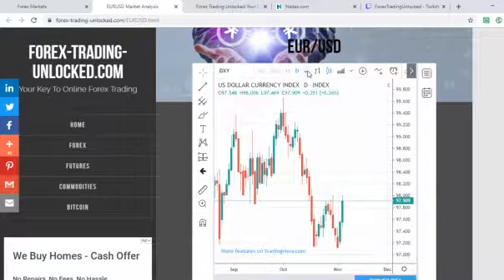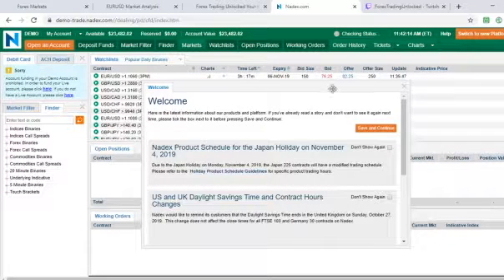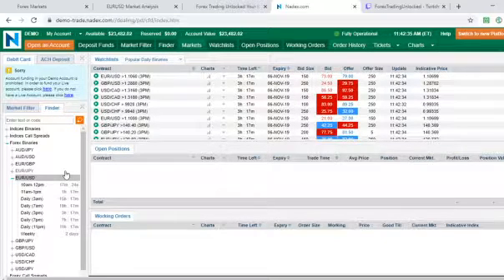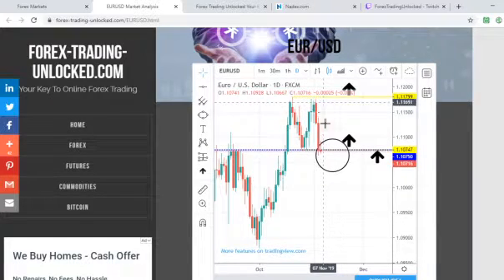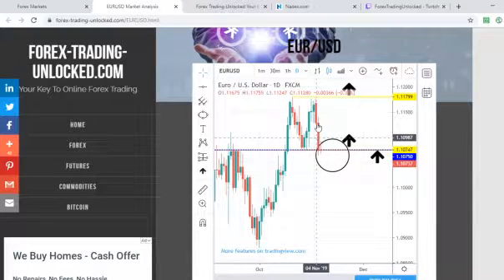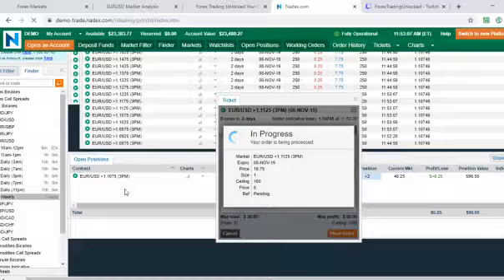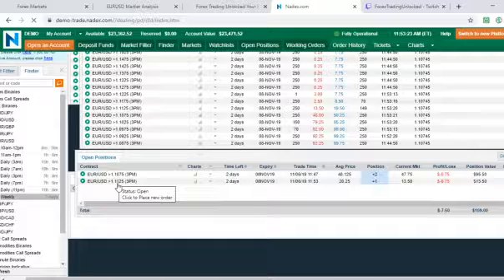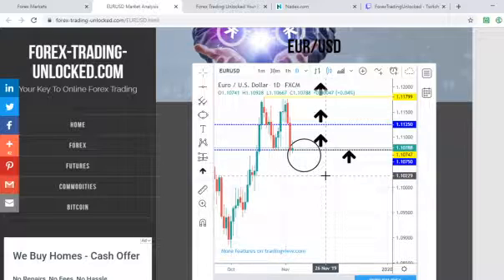Forex Market Analysis & Trading Signals - November 5, 2019 - Forex Trading Unlocked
Forex market analysis. $Forex, $EUR/USD, $GBP/USD, $USD/CHF, $USD/CAD, $USD/JPY, $AUD/USD, $NZD/USD, and more.